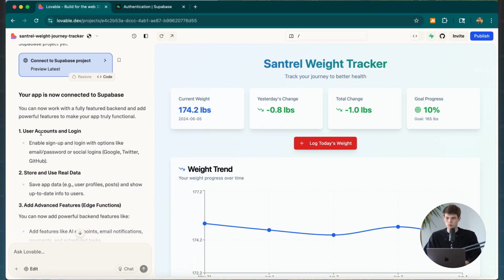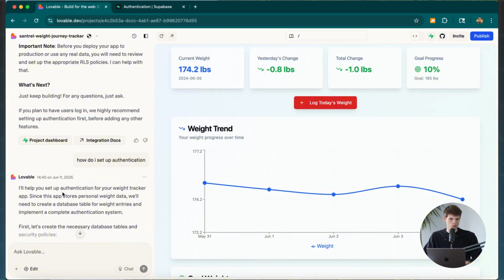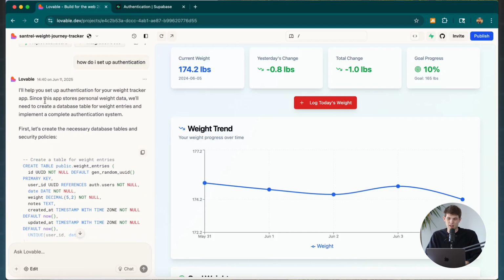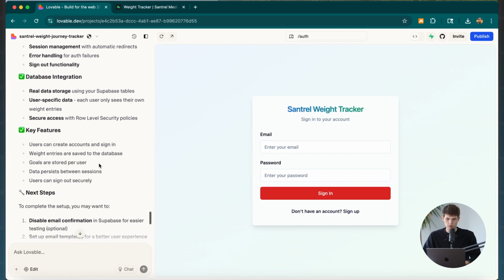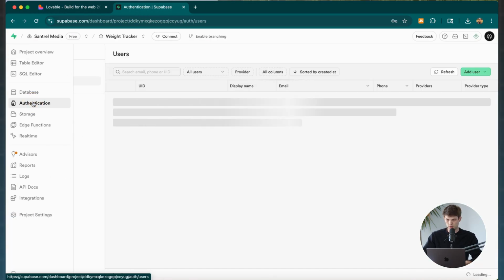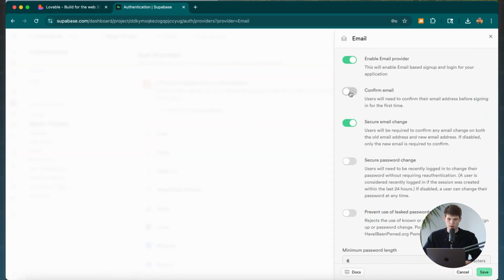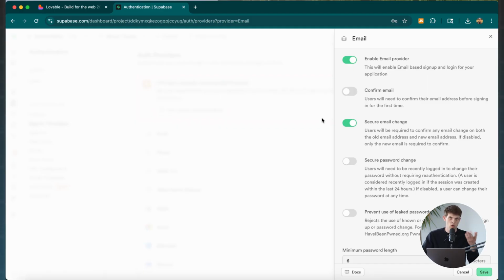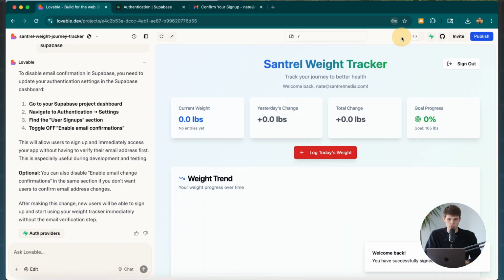Lovable Authentication Setup: Secure Login in 10 Minutes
Every serious app needs user accounts and secure login. This tutorial shows you exactly how to set up authentication in your Lovable app